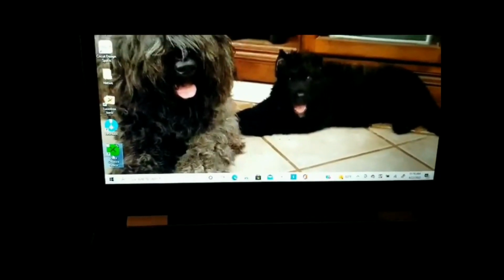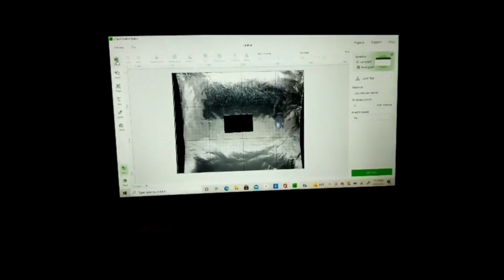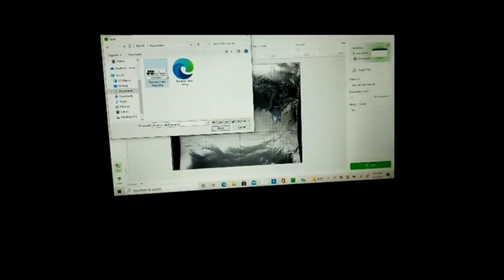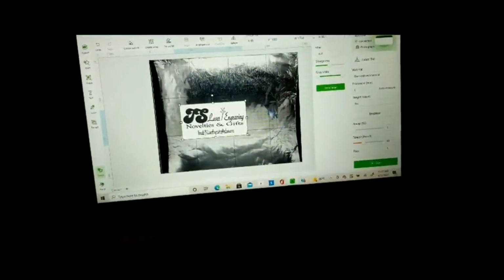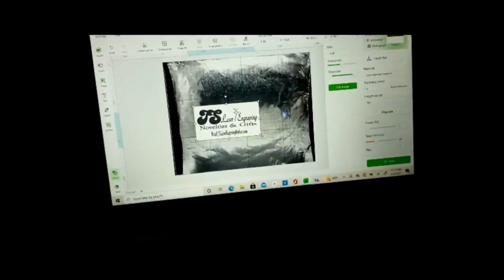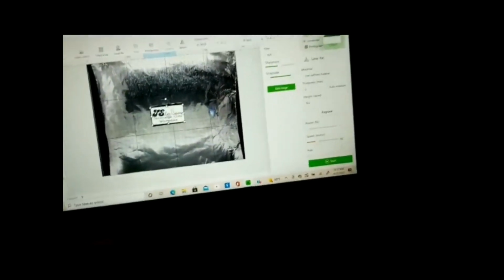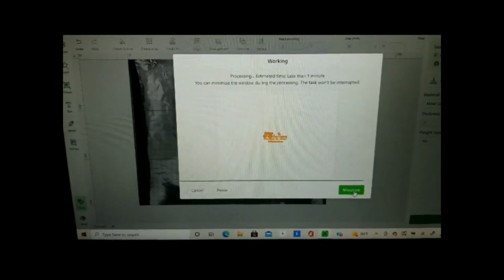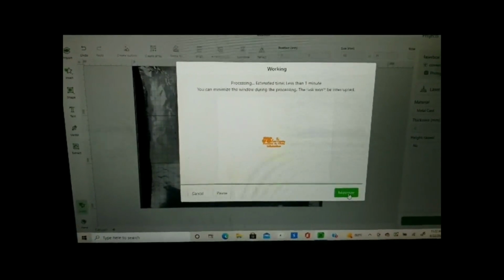Funny video：How to engrave a business card with xTool M1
Today Jo will show you how to engrave a buisness card with xTool M1.